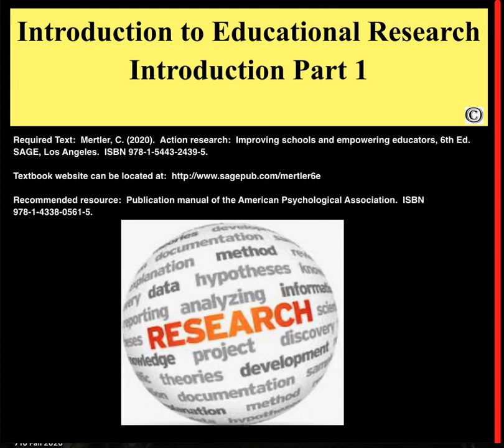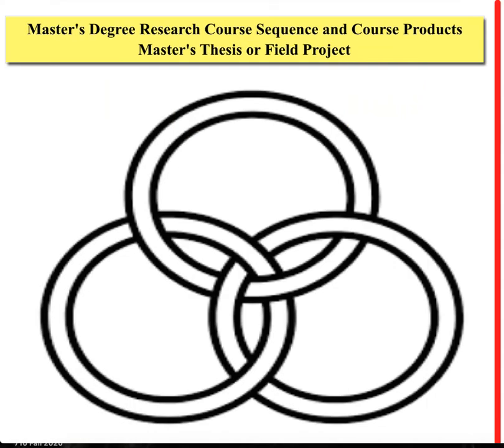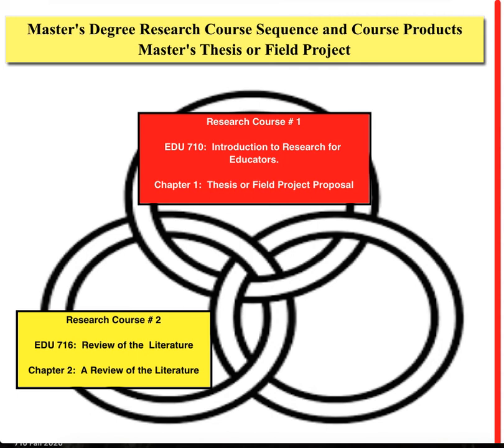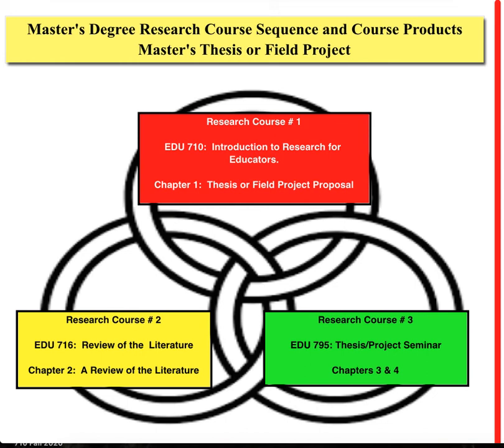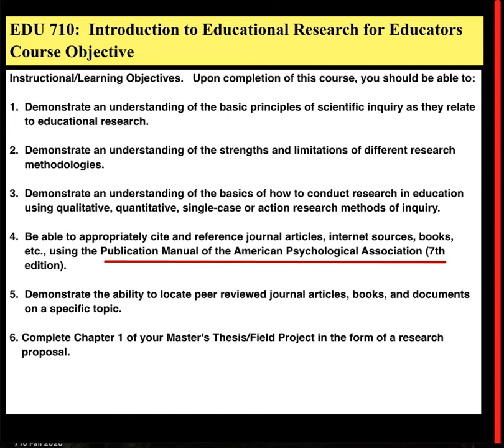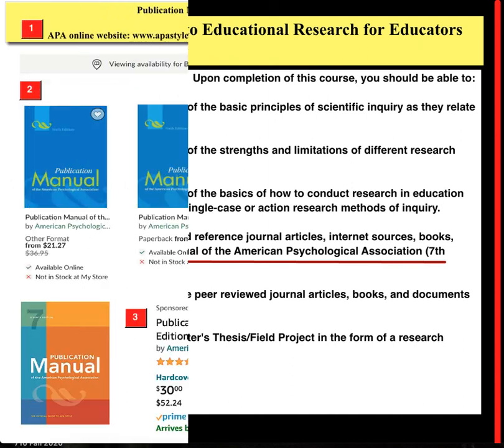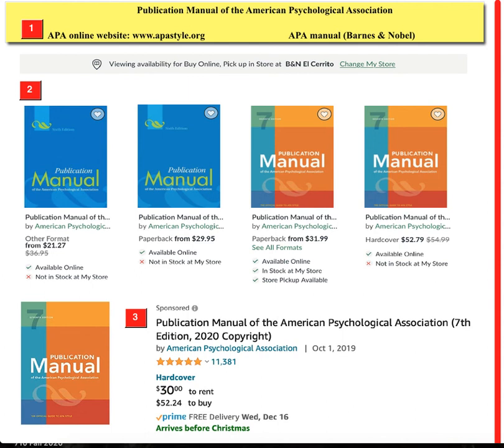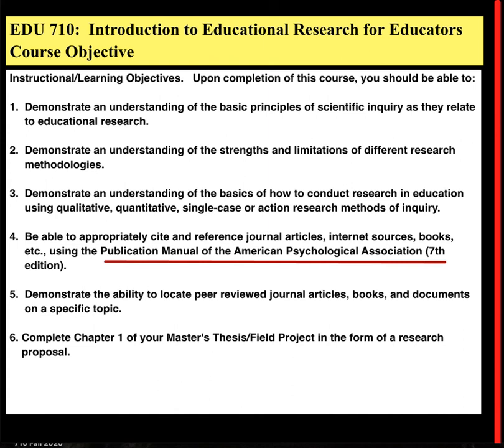Introduction Part 1